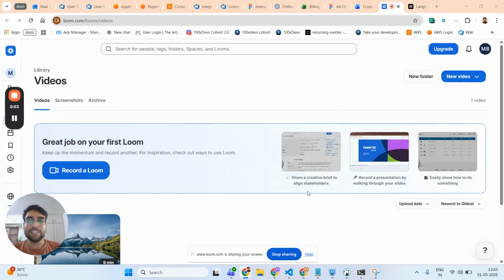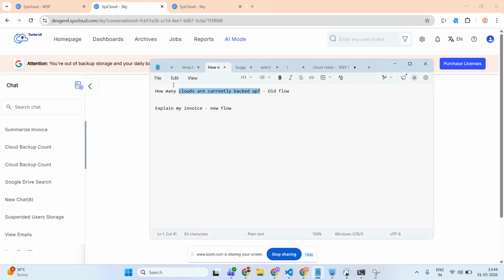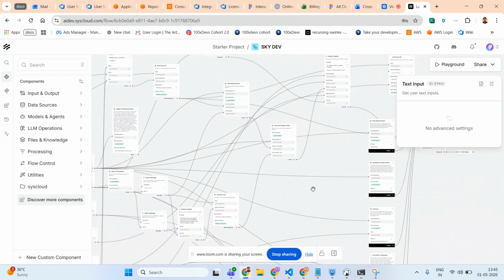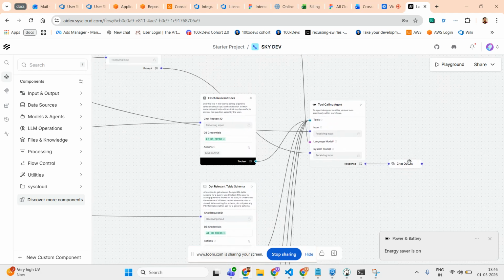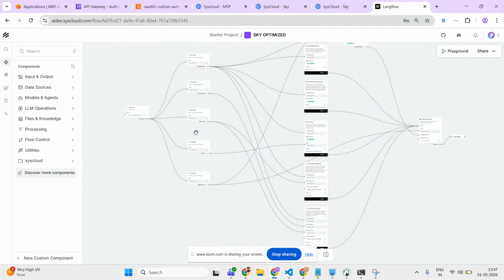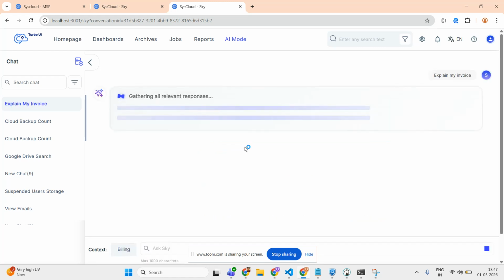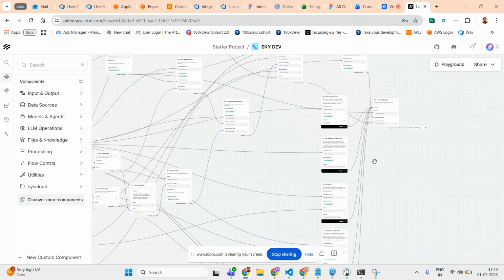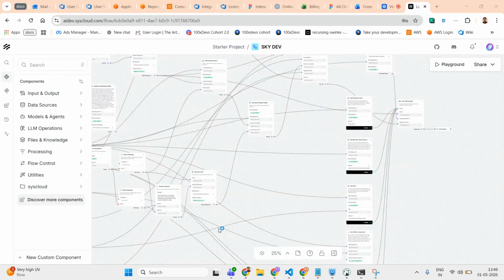How I Reduced AI Workflow Latency from 60s → 3s | SysCloud Case Study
In this video, I walk through how we improved the performance of SysCloud’s AI flow and reduced response time from around 1 minute to about 3 seconds.

SysCloud is a SaaS data protection platform that helps organizations back up and recover data from cloud apps like Google Workspace, Microsoft 365, Slack, Box, Salesforce, HubSpot, and QuickBooks Online. It also supports point-in-time restore, export, eDiscovery, ransomware detection, and compliance-focused workflows.

🚨 The problem:
Our AI query pipeline had latency because part of the flow was running through Langflow with sync/async logic, which slowed down follow-up responses.

⚡ The solution:
We moved critical async logic into custom code and optimized the pipeline with:
- Parallel processing
- Prefetched schema selection
- Faster async execution

📈 Result:
Follow-up queries now respond in about 3 seconds.

⏱ Chapters:
0:00 What is SysCloud AI
1:24 Langflow workflow and slowdown
3:37 Follow-ups and future rollout

If you work on AI systems or LLM pipelines, this video shares a practical example of improving speed and reducing latency in a real production workflow.